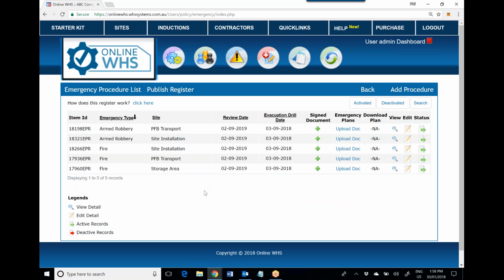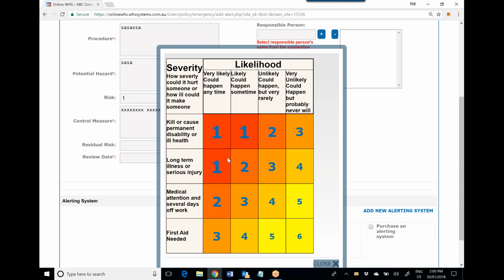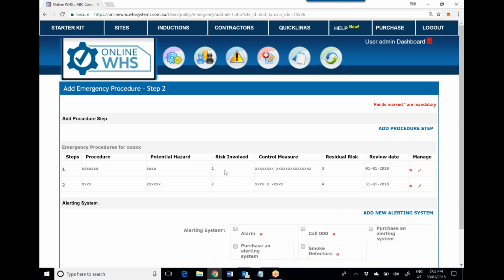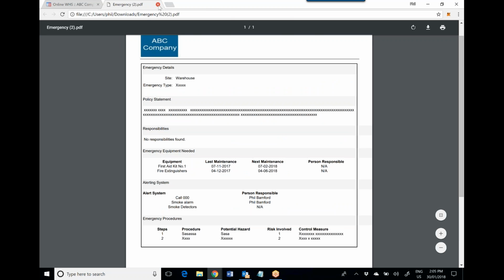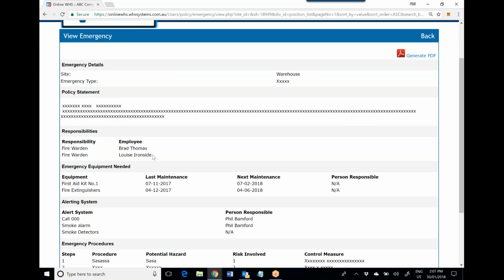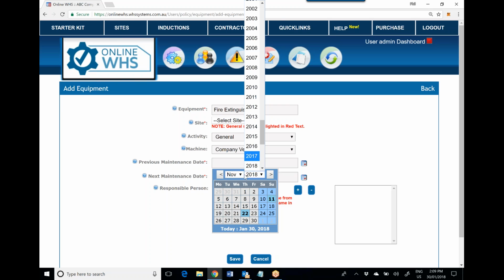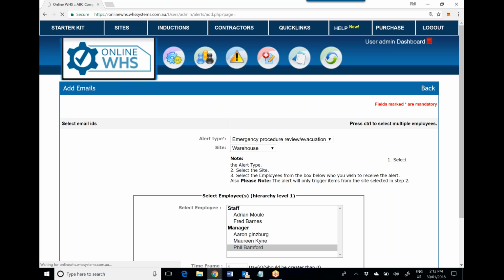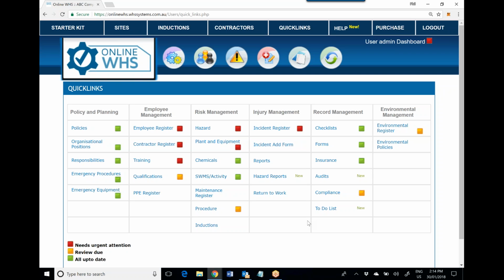How to use the Emergency Procedure register in Online WHS